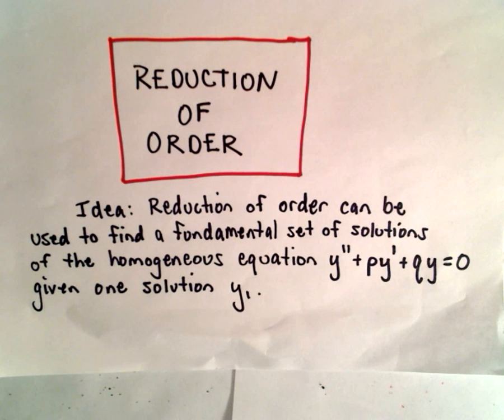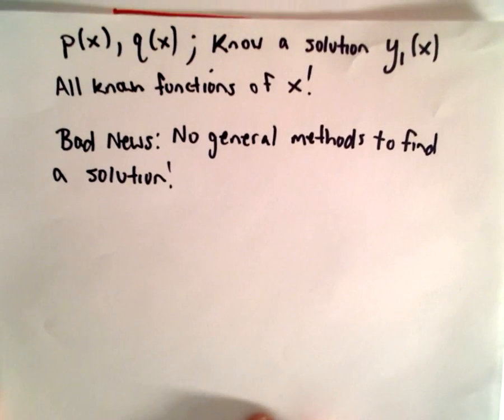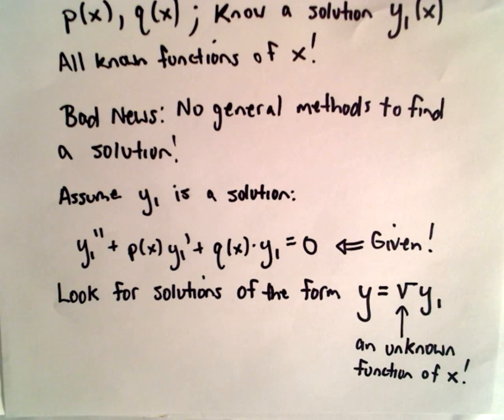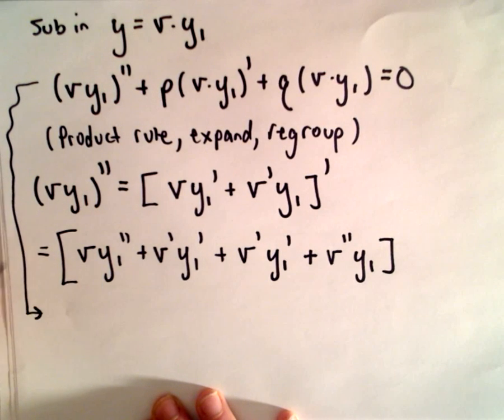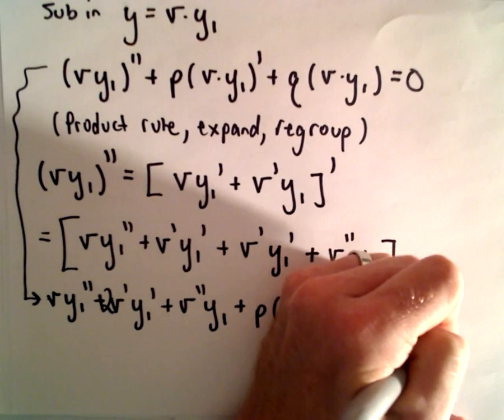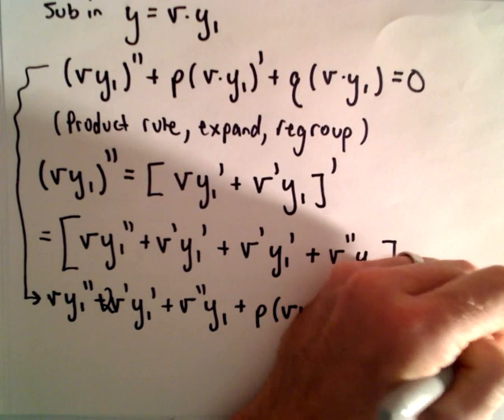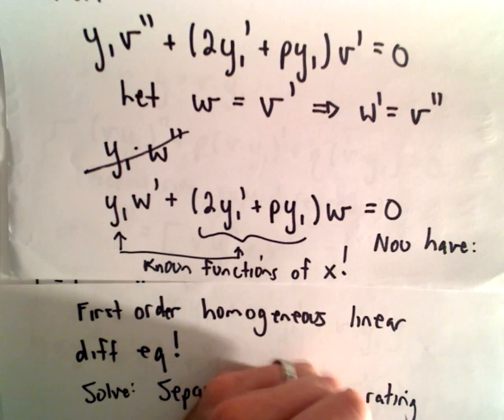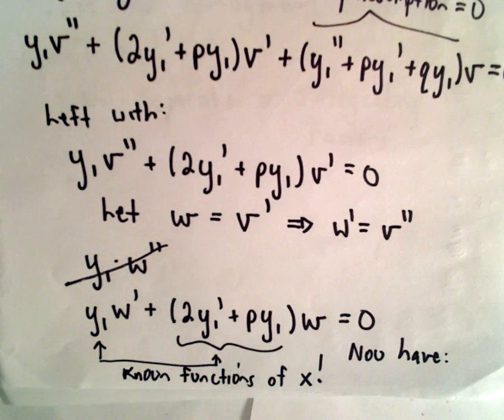Reduction of Order - Why It Works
Reduction of Order - Why It Works.  In this video, I give a proof / justification of the reduction of order method.  This method says that if we have one known solution, we can use this method to find another solution to our second order differential equation.